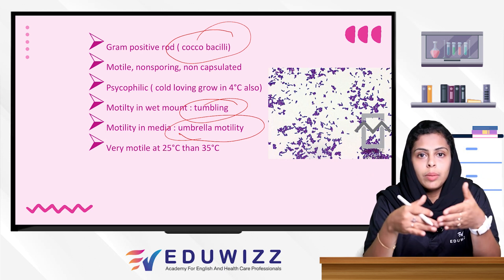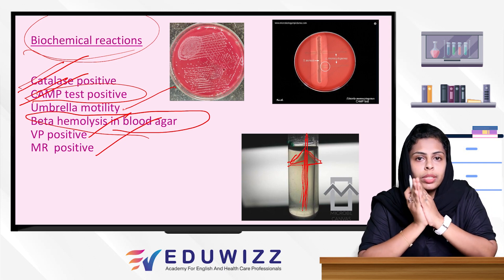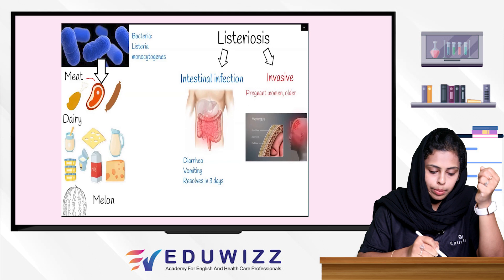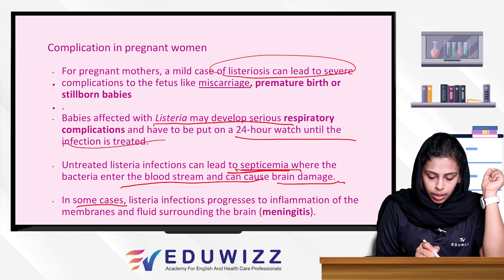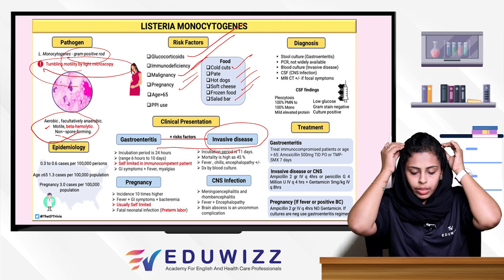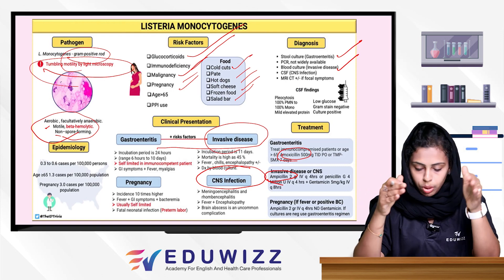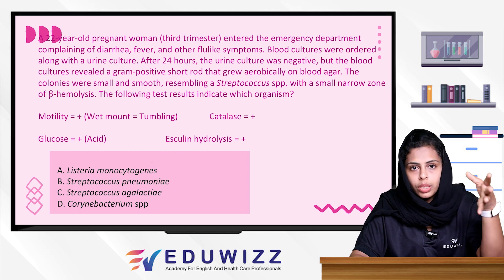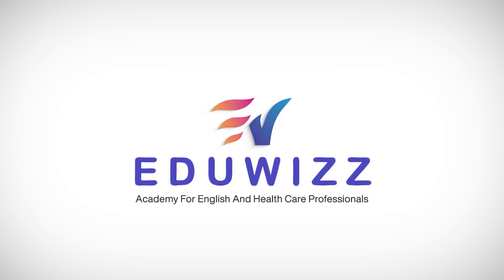LABTECH & MICROBIOLOGIST DEMO SESSION WHO PREPARING FOR PROMETRIC,DHA,HAAD,MOH,PEARSONVUE EXAMS.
പുറത്തേക്ക് ജോലി ആഗ്രഹിക്കുന്ന ഒരു Microbiology ആണോ നിങ്ങൾ?
വെറും 3 ദിവസത്തിൽ ഇനി ലൈസൻസ് എക്സാമുകൾക്കായി prepare ചെയ്യാം. 9 വർഷത്തെ സേവന പാരമ്പര്യമുള്ള Eduwizzന്റെ Expert ട്രെയിനിംഗിലൂടെ നിങ്ങളുടെ കരിയർ സ്വപ്നങ്ങൾക്ക് പുതുചിറകുകൾ നൽകൂ..

JOIN EDUWIZZ TODAY ITSELF!!